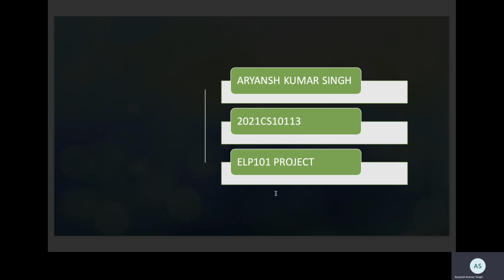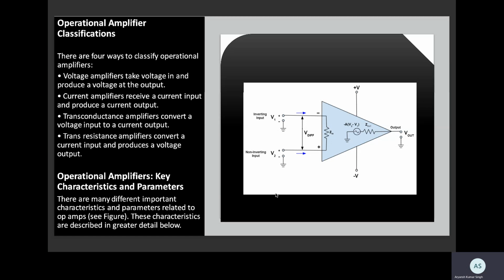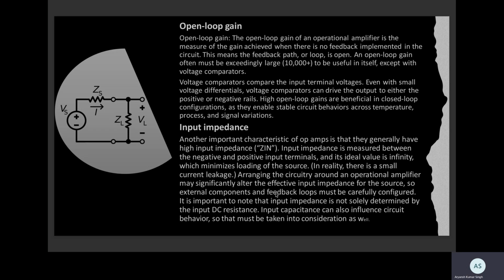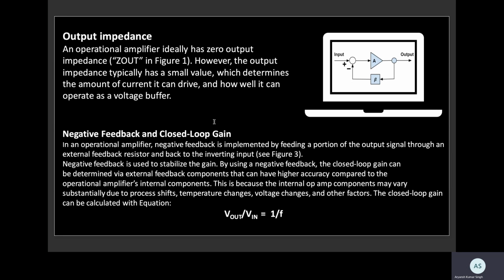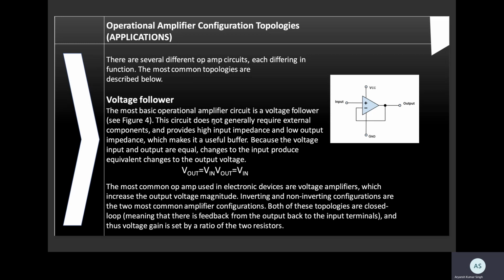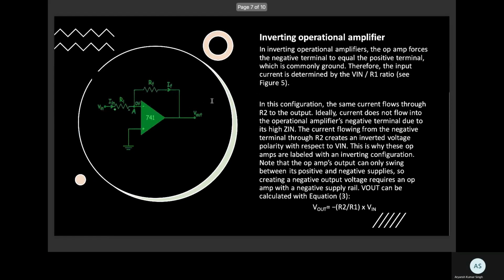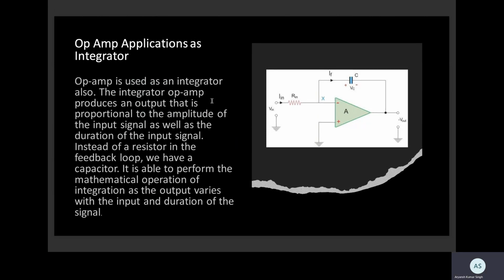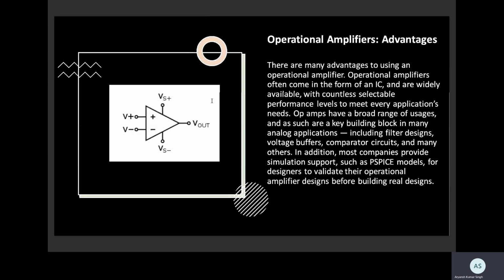ELP 101 PROJECT